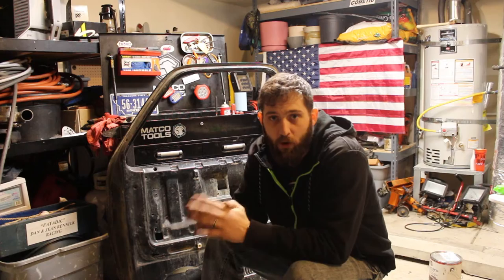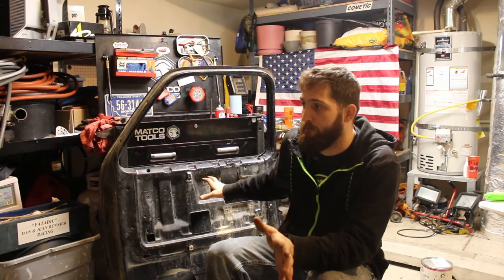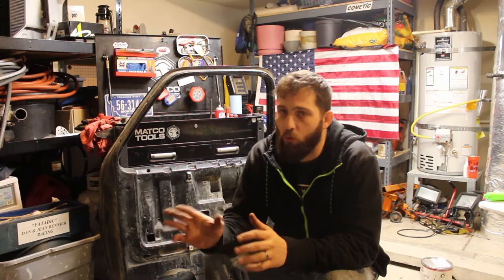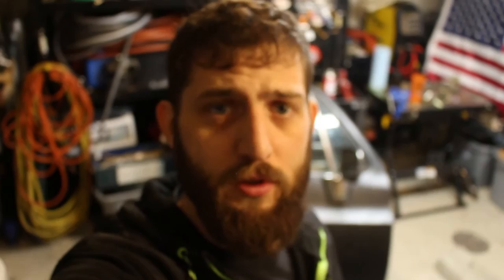SNOW CRAWLER BUILD - WORKING ON THE CHEVY K20 ROCK CRAWLER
Racers Creed Chevy k20 Blabk Yaak snow crawler rock crawler project. I will be doing a weekly vlog on this project to highlight what I have done and what my plans are. Today I put the doors together, then install them. I go over future goals for parts that I will buy from DIY4X.